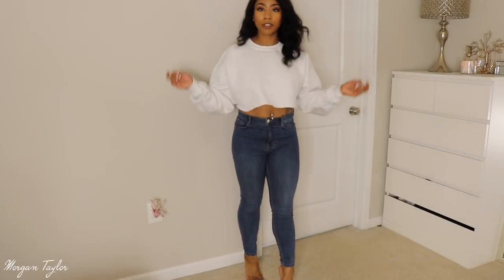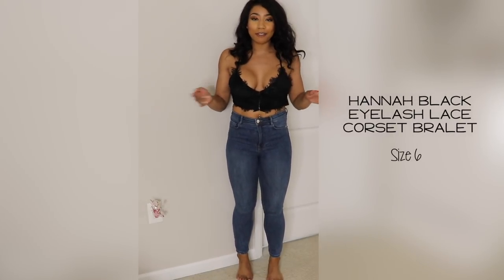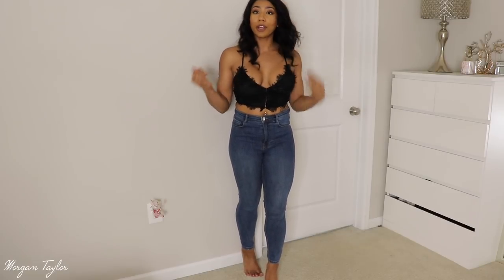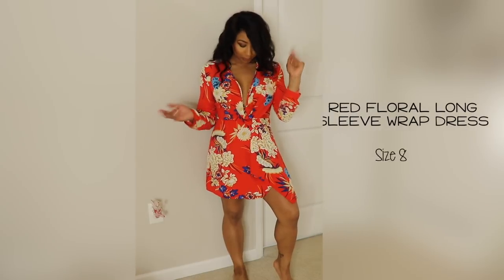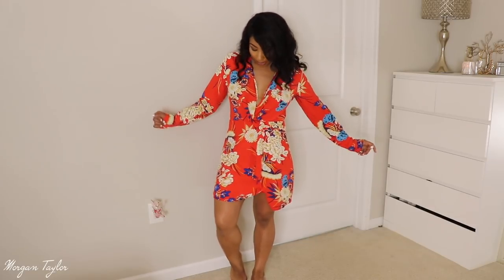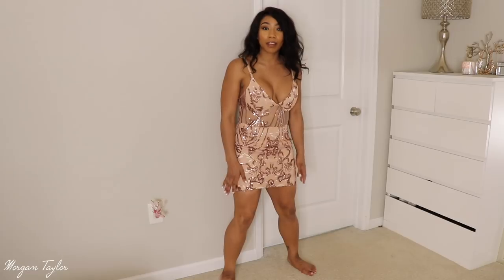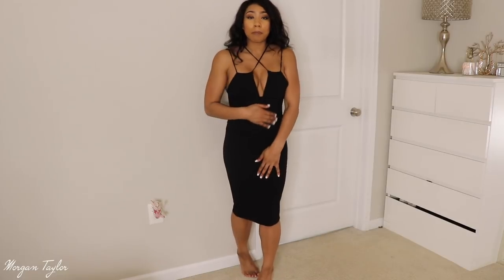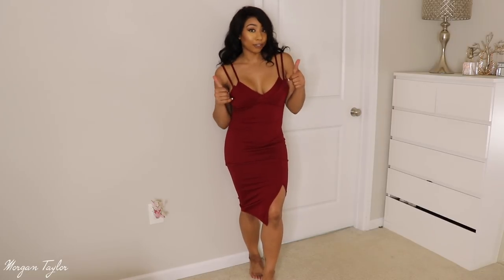♥︎ Pretty Little Thing Clothing • Try On Haul & HONEST Review ♥︎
OPEN ME!

Strappy Sheer Panel Sequin Bodycon Dress - Burgundy, if not burgundy then Rose Gold - Size 6

Black Cross Front Strappy Back Plunge Front Midi Dress - Size 6

BLACK PLISSE PLUNGE LONG SLEEVE THONG BODYSUIT - SIZE 6